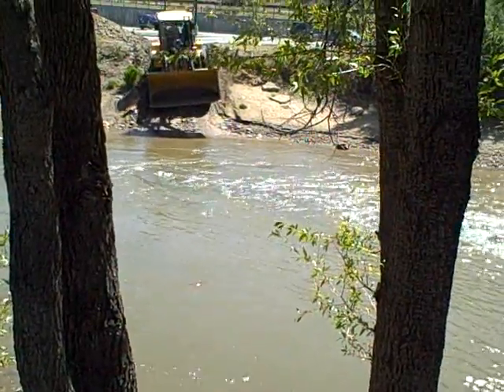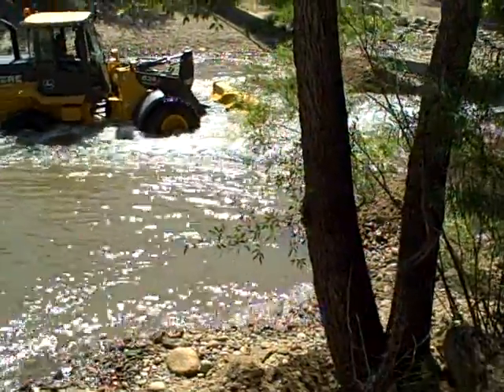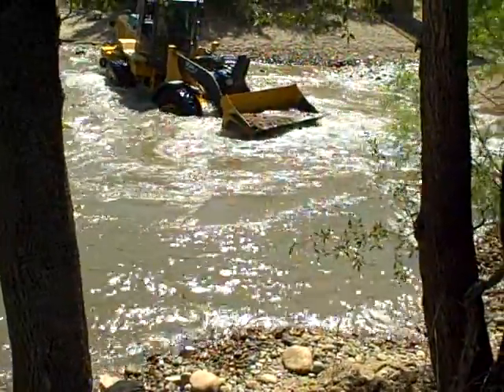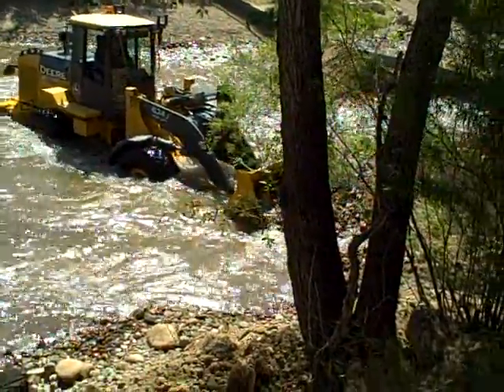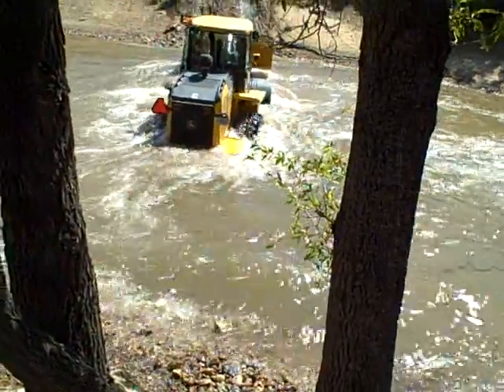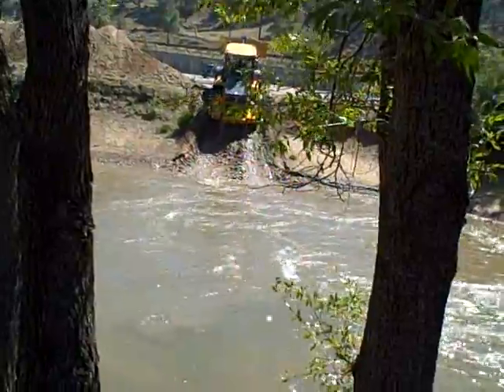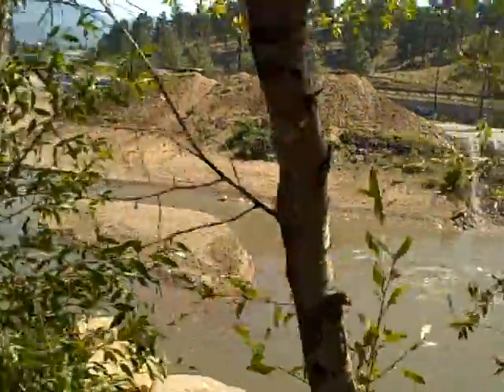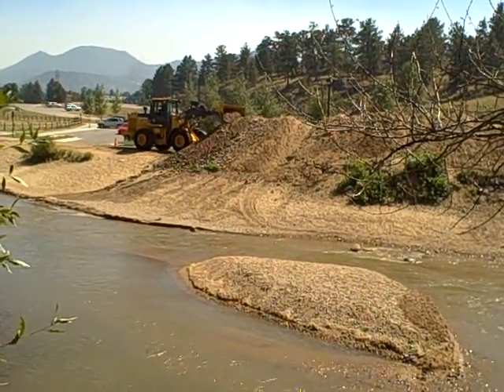Bucket Loader again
Another video for our grandson